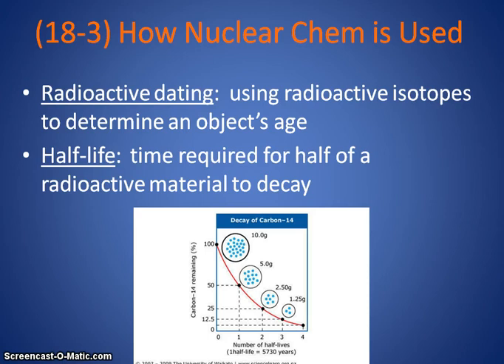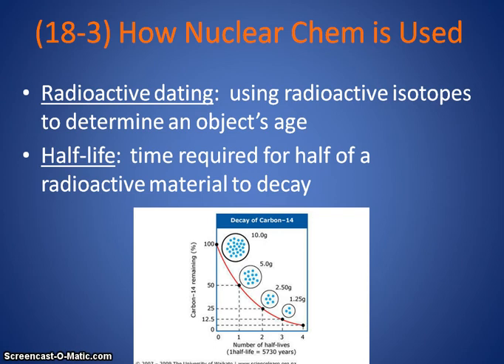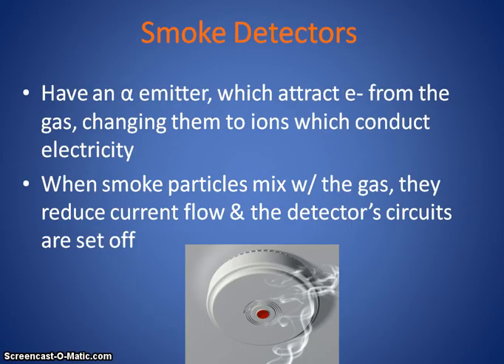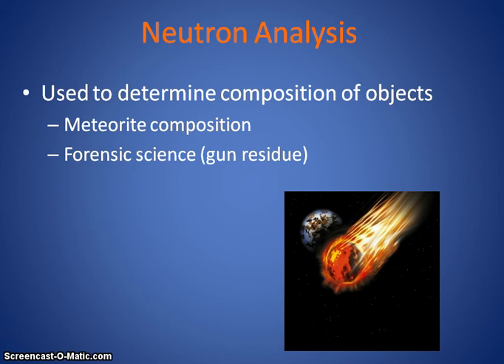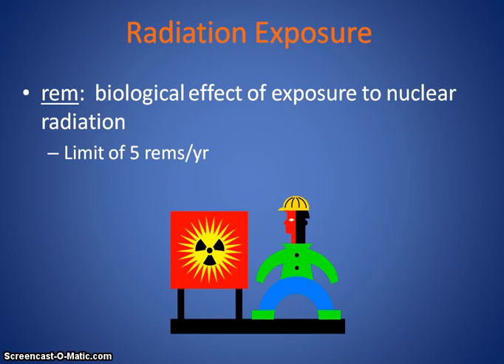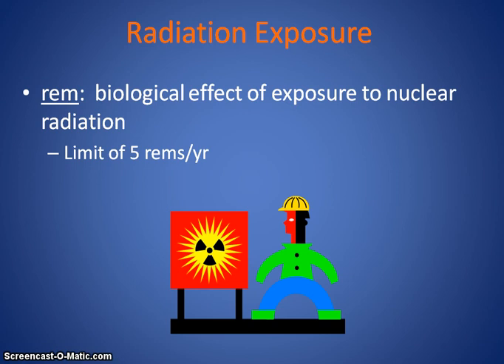Chem 18-3 Notes